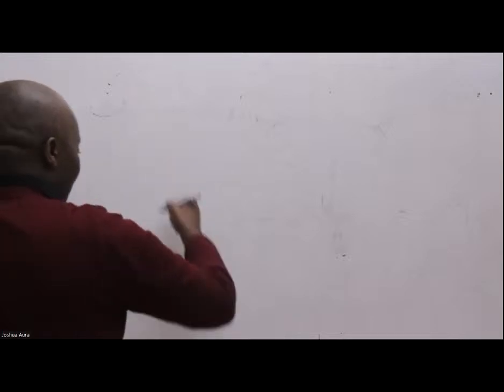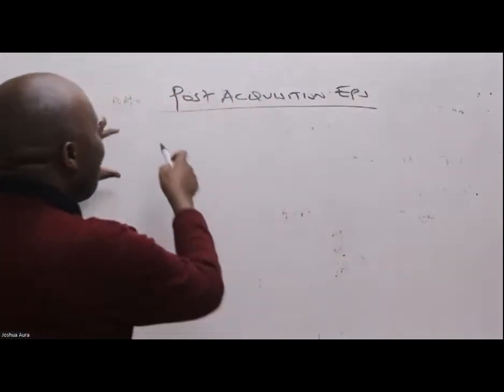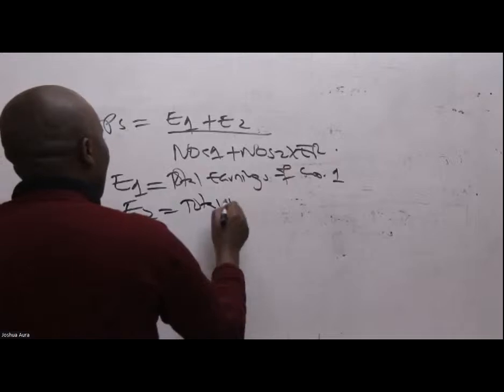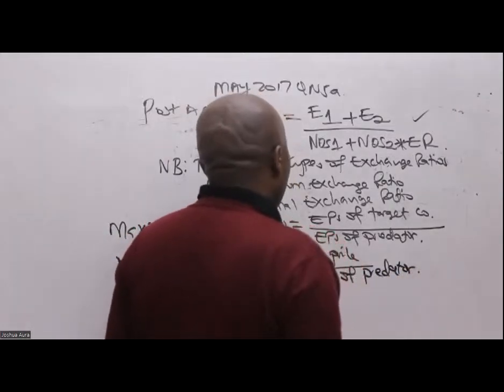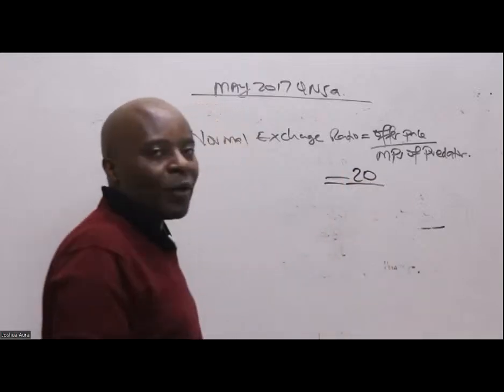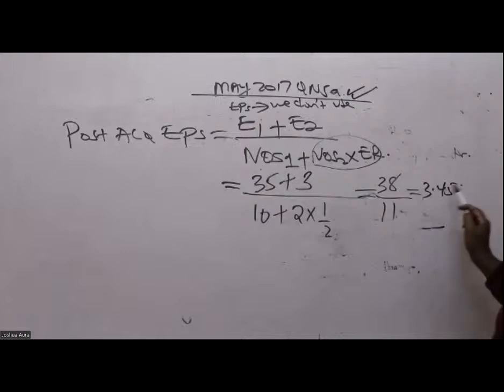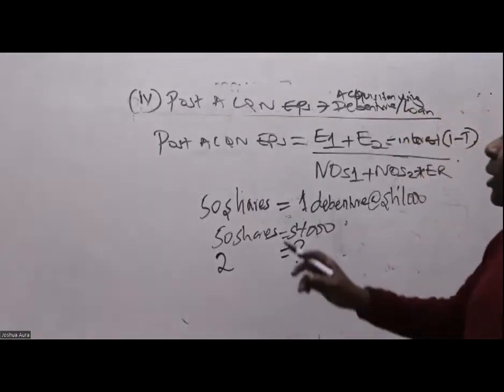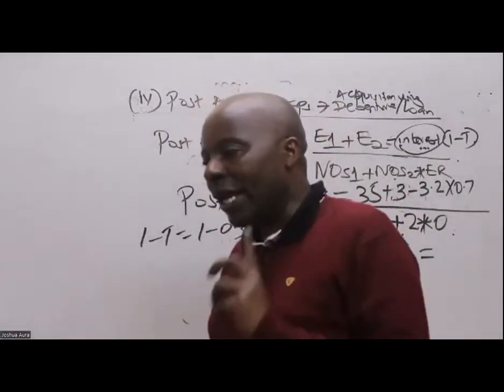AFM-Mergers and Acquisitions //CPA KENYA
The semester is already midway, but it’s not too late to join and catch up! At RCM Online College, we make it easy for you with:
✅ Engaging Video Lessons: Access recorded videos anytime and catch up on the topics you’ve missed. Perfect for revising on your own schedule!
✅ Previous Classes Available: Watch past lessons to quickly get up to speed and stay ahead.
✅ Study & Revision Books: Comprehensive books to guide you through each subject, available to all our students.
✅ Flexible Learning: Study through our LMS, RCM app, or YouTube channel.
Don’t miss out on this opportunity to join us even as the semester progresses!